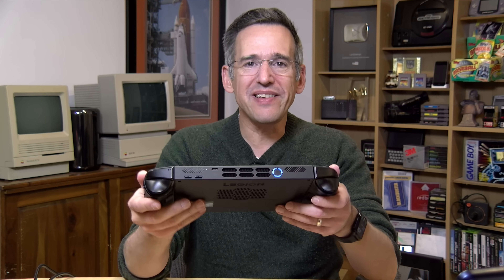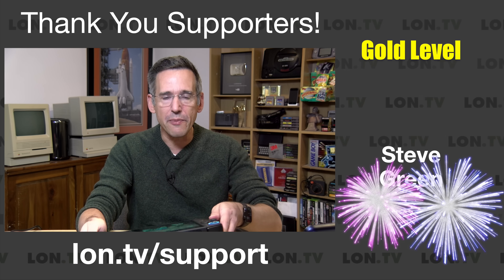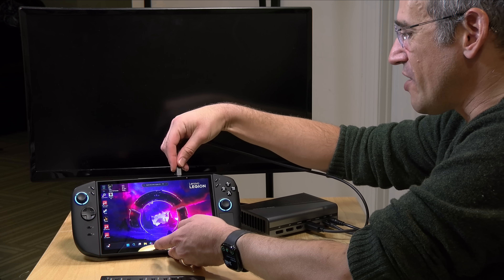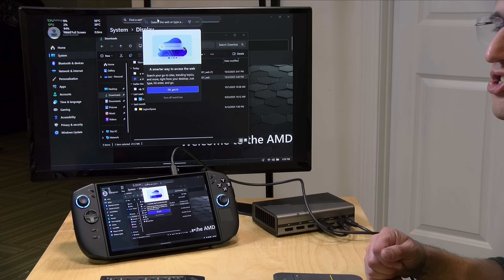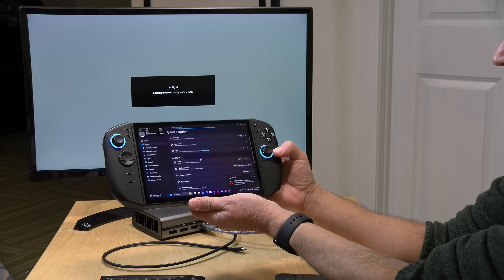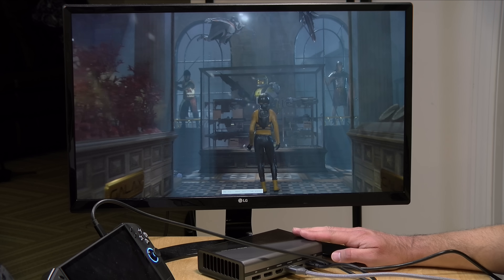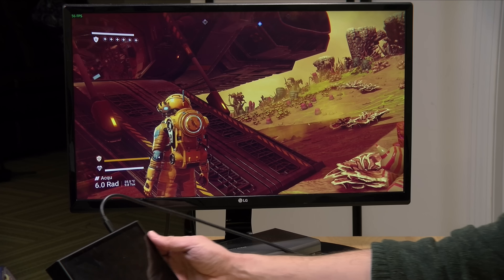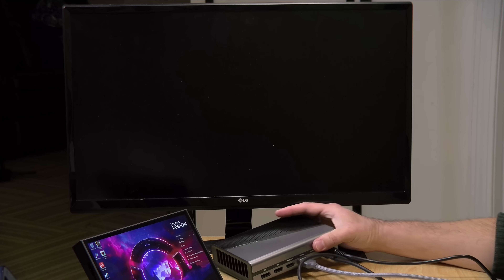Lenovo Legion Go 2 : eGPU Compatibility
(compensated affiliate link) and the GMKTek eGPU at Amazon or direct (compensated affilate links) - The new Legion Go 2 handheld has USB-4 ports that are compatible with Thunderbolt eGPUs. and subscribe!

VIDEO INDEX:
00:00 - Intro
01:42 - Docking / Desktop Cooling Considerations
02:23 - Connecting the eGPU
02:59 - Driver install
04:22 - Disabling internal display
05:50 - 3Dmark Timespy Benchmark Running
06:04 - Power consumption
06:36 - 3DMark Time Spy Results
07:18 - Gameplay - No Man's Sky 4k
08:02 - Hot swap mid game?
09:09 - eGPU Options